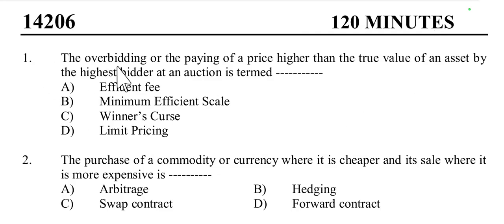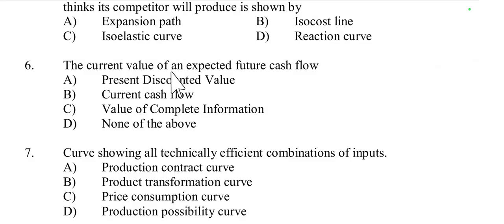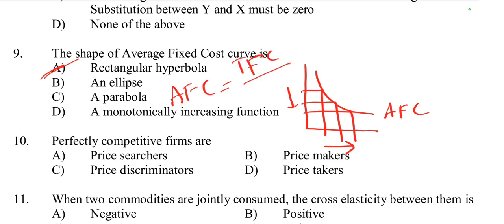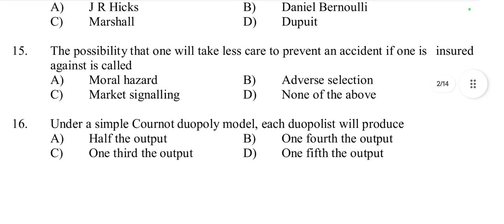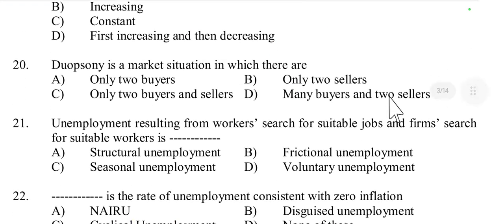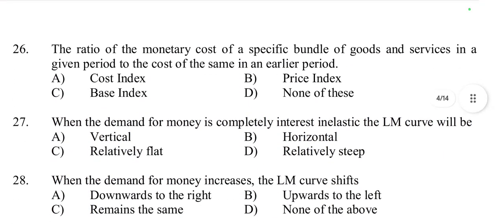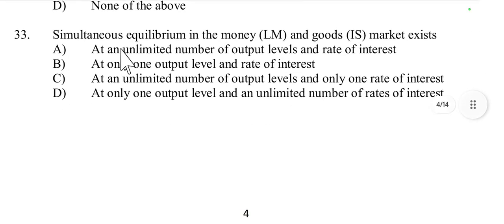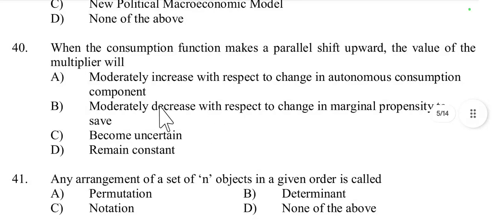Full Review of Kerala SET 2013 December Economics PYQ for the upcoming Economics Exam in English.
Part-1 : (1-40) Questions : Full Review of Kerala SET 2013 December Economics PYQ for the upcoming Economics Examination 2025, & also for SSB,OPSC, PGT, TGT, MRFT, CPET, OCS, OES & UGC NET Economics Examination.